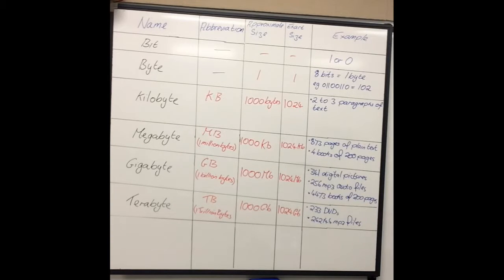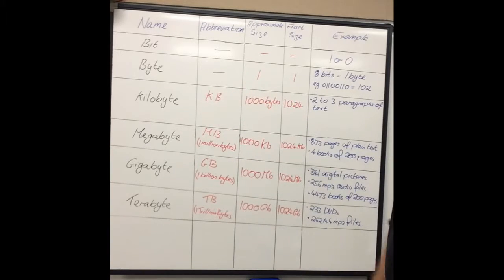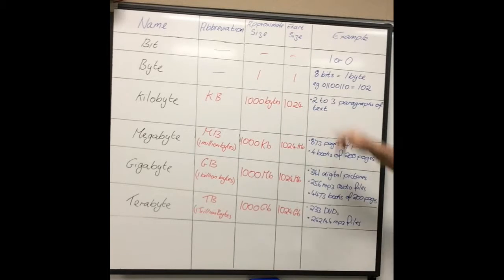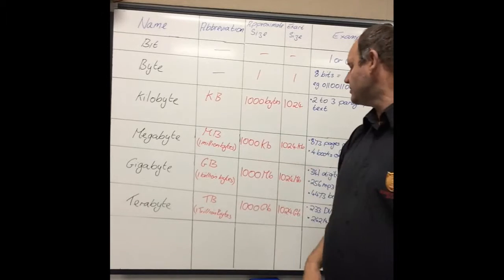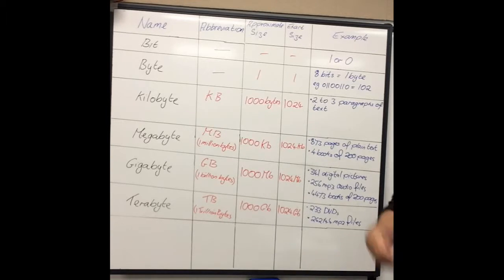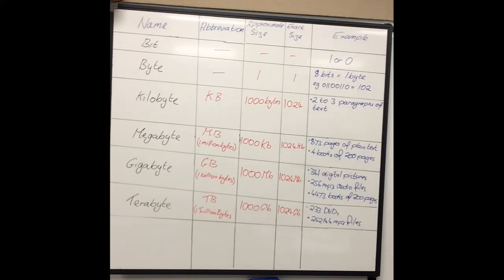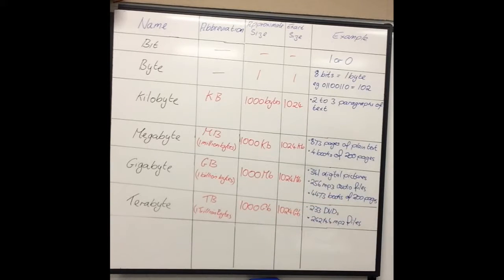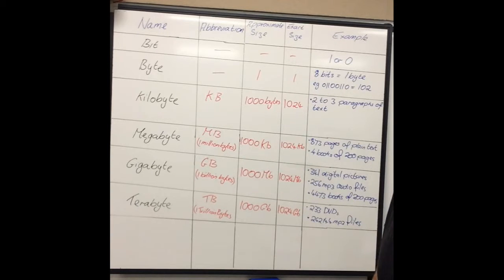Hardware: Lesson 7 Storage Size